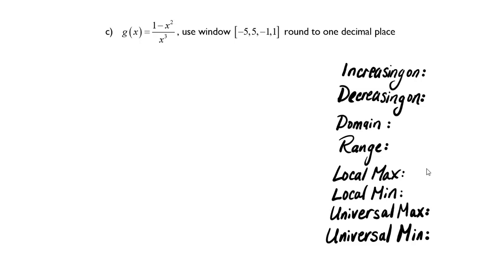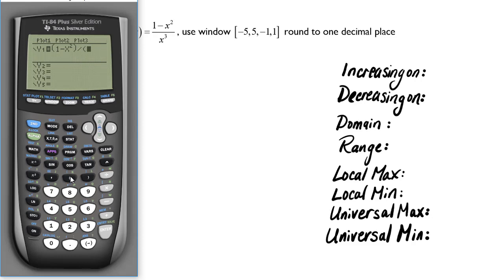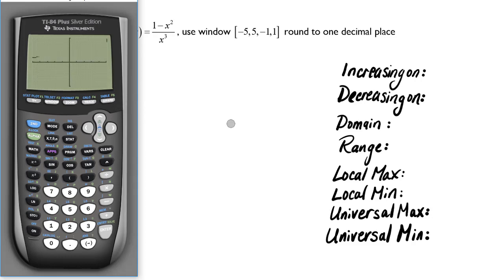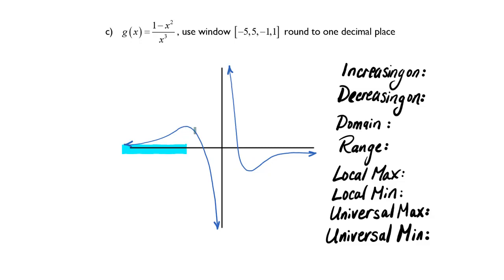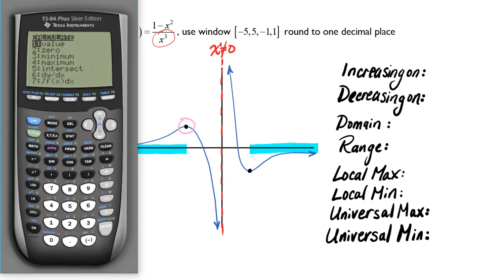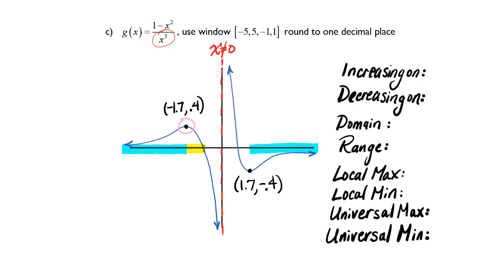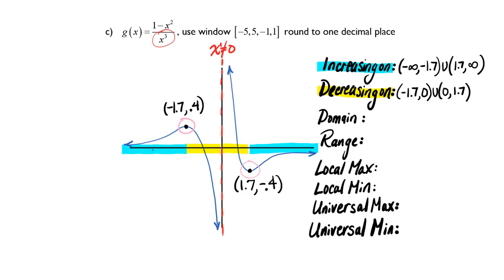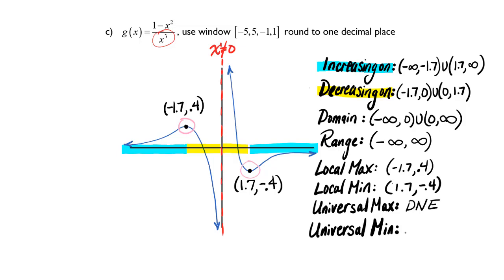Getting Info from Graphs Part 3 Rational Function Max Min and Domain Range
This video explains to viewers how to find Rational Function Max and Min and Domain and Range and Increasing and Decreasing intervals on the function.